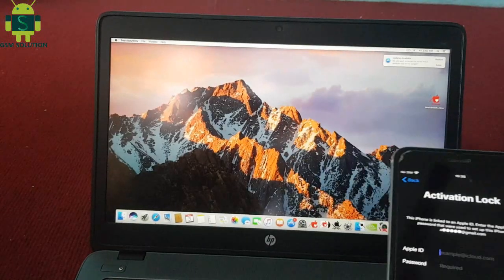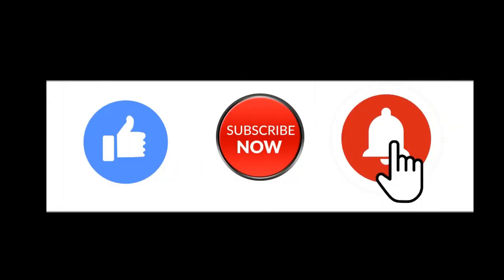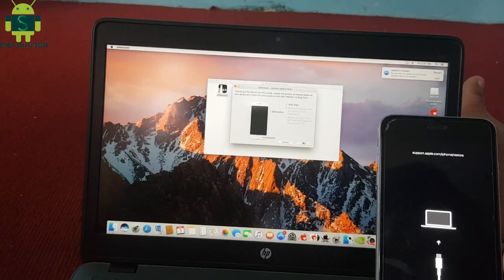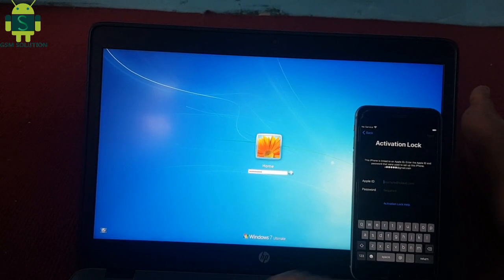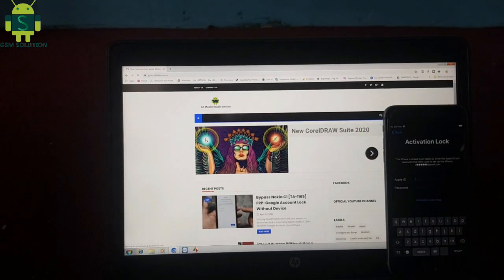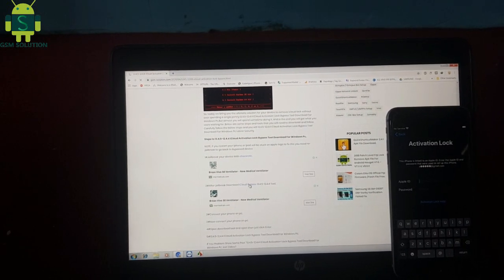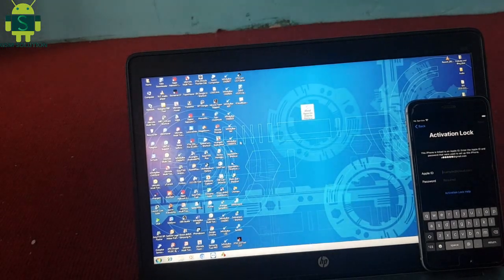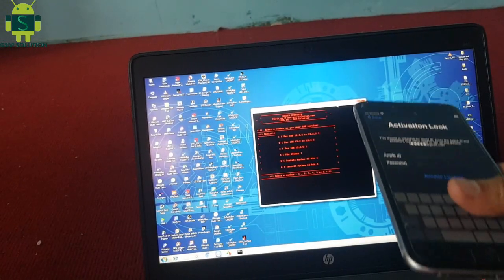[Windows] iCloud Bypass iOS 13.4.5,13.4,13.3.1,13.3 & 12.4.4 New Tool One Click/Fix Rebot Apple Logo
Note:
2# Need install tweak SafeShutdown - Avoid re-jailbreaking when battery runs out.
3# See step by step in video, if you have error in process bypass icloud. pls comment here, i will reply soon.